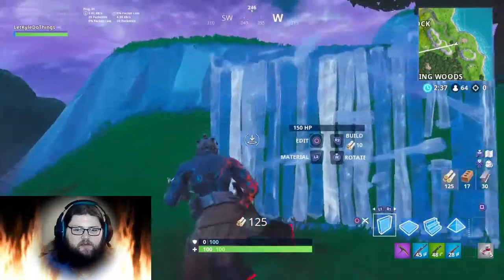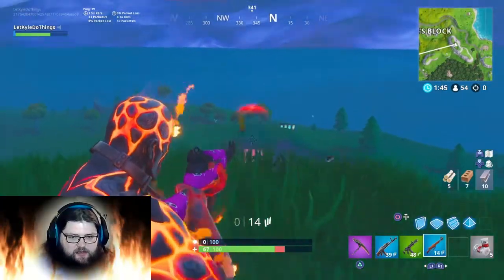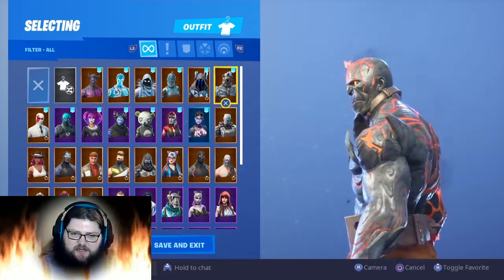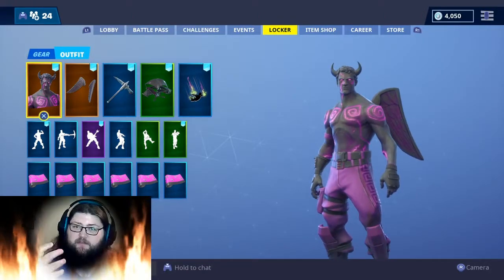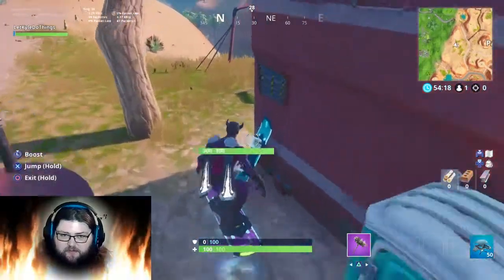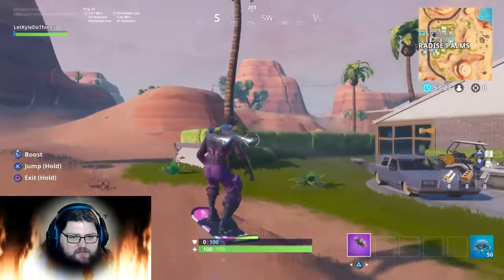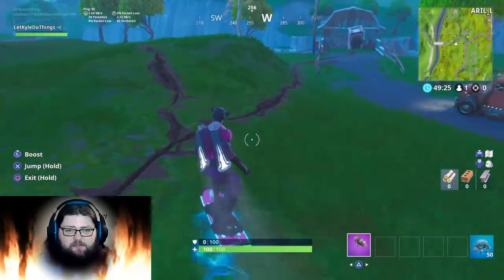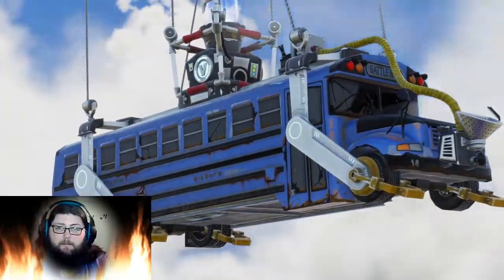Fallen Love Ranger-Hoverboards-Prisoner stage 4-Map Cracks | Fortnite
A few things to update you on